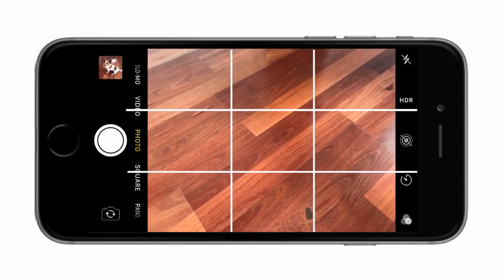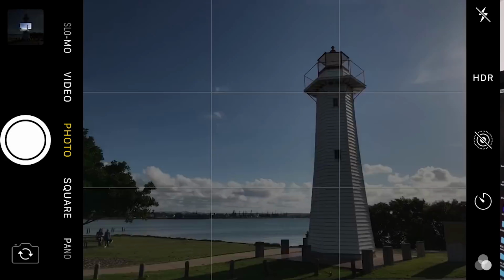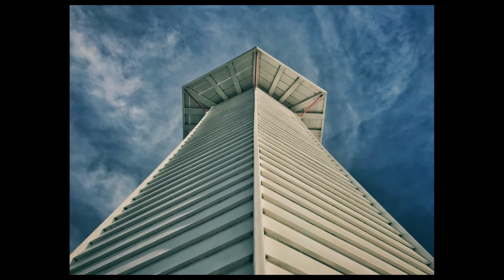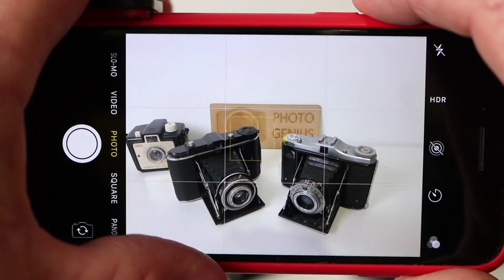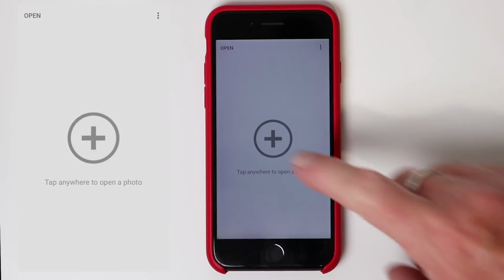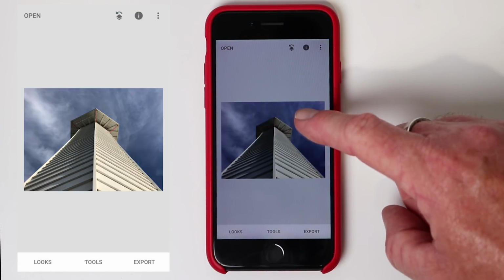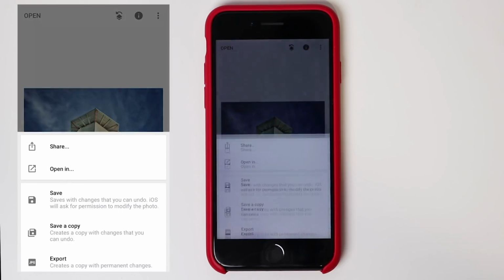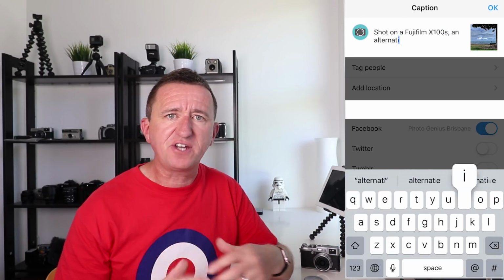Improve your Instagram | How to capture edit and share your images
Tips to help you improve your presence on Instagram, from composition, capture, edit, to sharing your images on the No1 social media platform for photographers.

MORE FROM VIDEOS TO WATCH FROM PHOTO GENIUS

⬇️⬇️ PHOTO GENIUS GEAR GUIDE